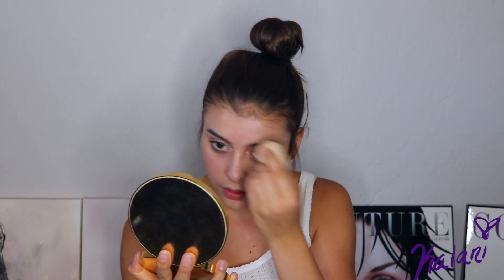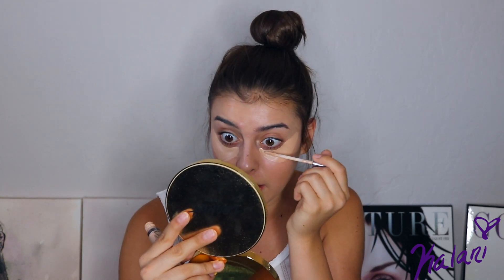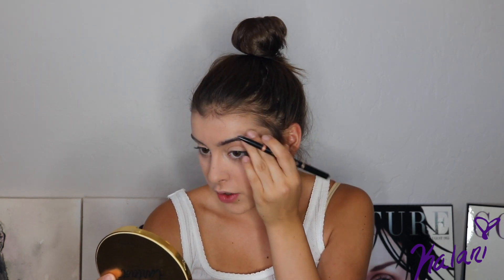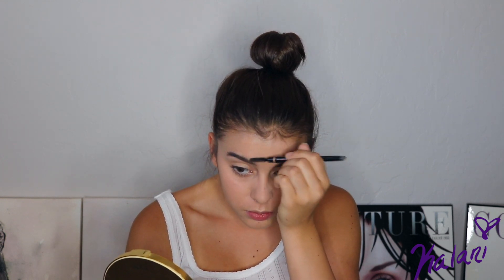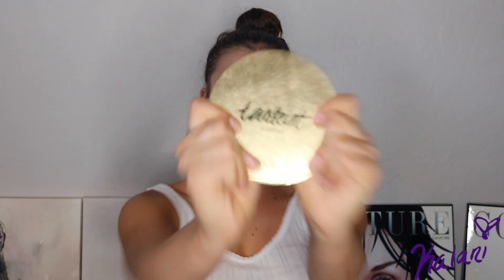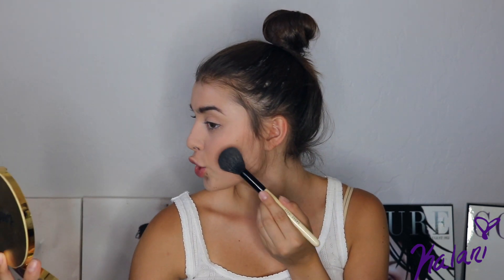Glam Makeup Tutorial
Products Used:

Foundation:
Laura Mercier Tinted Moisturizer Broad Spectrum SPF 20 - Oil Free

Concealer:
Urban Decay Naked Skin Weightless Complete Coverage Concealer

Setting Powder:
Laura Mercier Invisible Loose Setting Powder

Eyebrows:
Anastasia Beverly Hills Brow Definer

Contour Palette:
Tarte Tarteist x @MakeupShayla Contour Palette

Highlighter:
Becca x Jaclyn Hill Champagne Pop

Eyeshadow:
Urban Decay Naked3 Palette

Eyeliner:
Stila Stay All Day Waterproof Liquid Eyeliner

Mascara:
MAC Haute & Naughty Lash

Lipstick:
Kylie Lip Kit